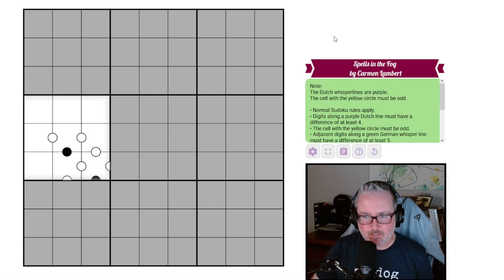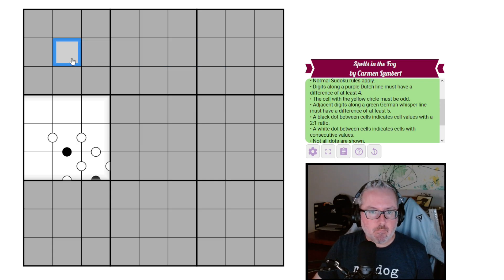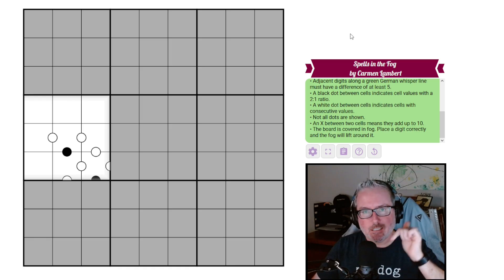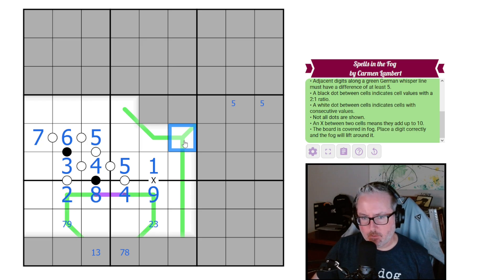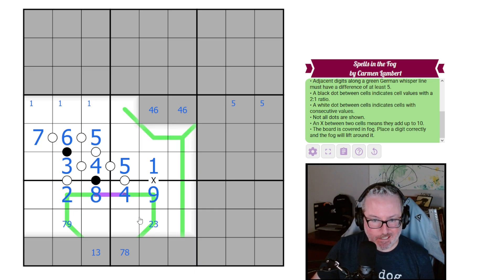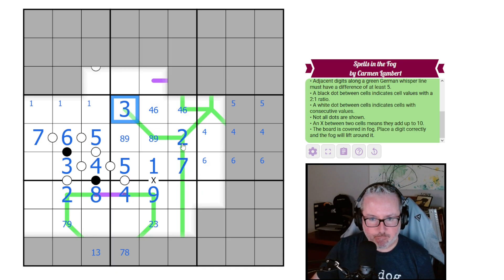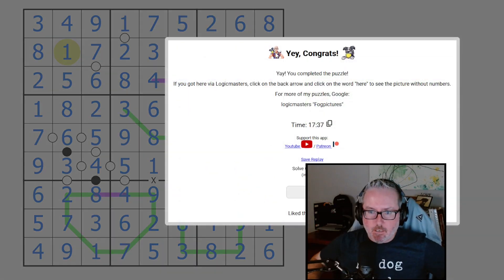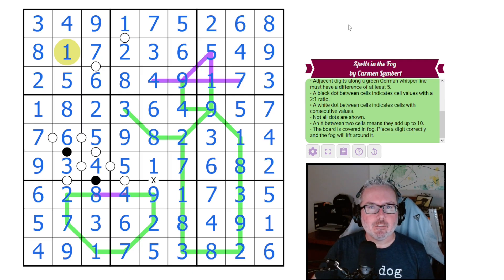Magic Incantations in the Fog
Logic Lemur solves 'Spells in the Fog' by Carmen Lambert
A sudoku with Dutch Whispers, Odd Circles, German Whispers, Kropki, Xs and Fog.

Rules:

-Digits along a purple Dutch line must have a difference of at least 4.
-The cell with the yellow circle must be odd.
-Adjacent digits along a Green German whisper line must have difference of at least 5.
-A black dot between cells indicates cell values with a 2:1 ratio.
-A white dot between cells indicates cells with consecutive values.
-Not all dots are shown.
-An X between two cells means they add up to 10.
-The board is covered in fog. Place a digit correctly and the fog will lift around it.

Video Contents:
00:00 Intro and Rules
02:51 Sudoku Solve
18:25 Outro